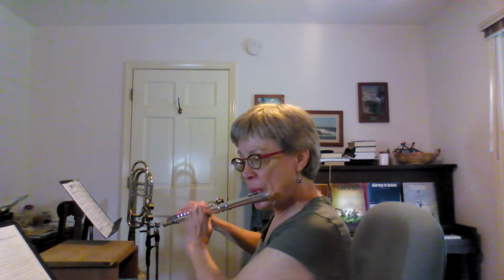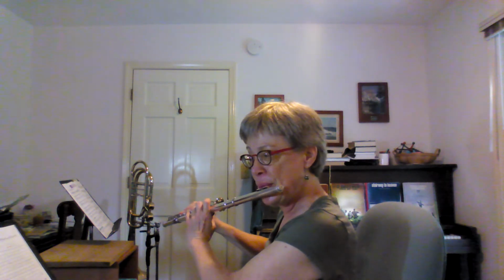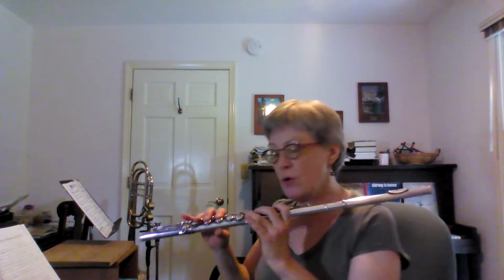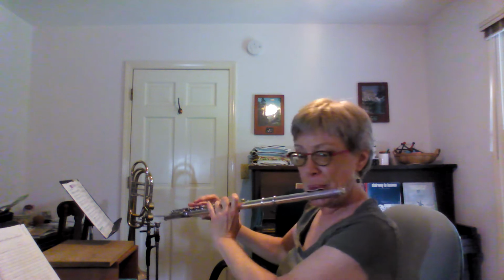Nancy Ward - CW - Book 2 - p 32, 33